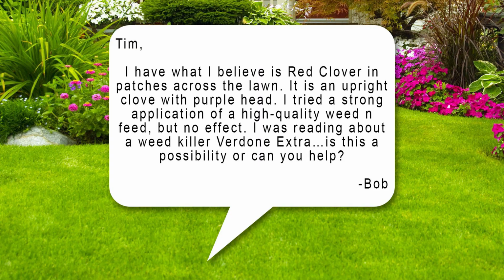Garden Sense with Tim Ward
What fertilizer do I use zoysia grass? Is this mildew on my apple tree? How do I apply plant trust?